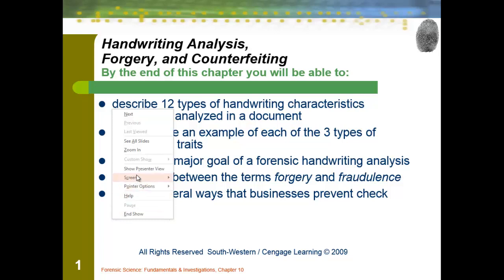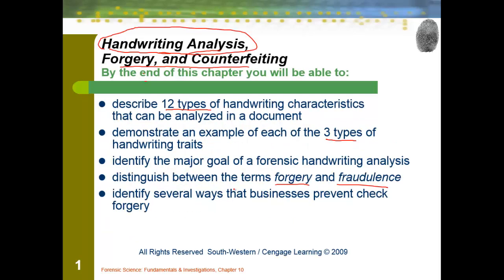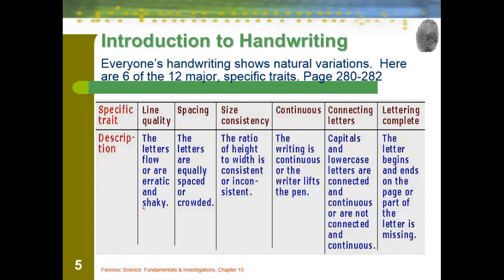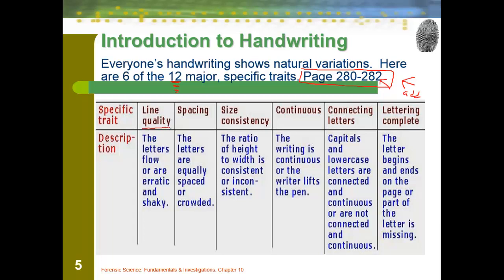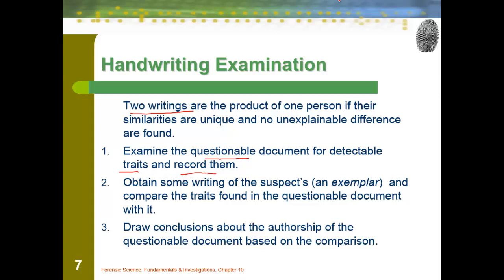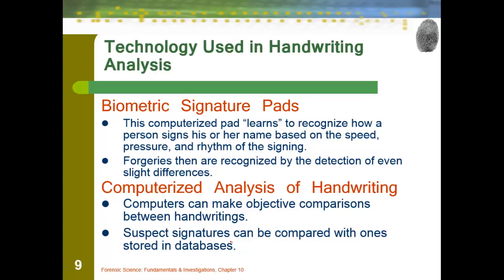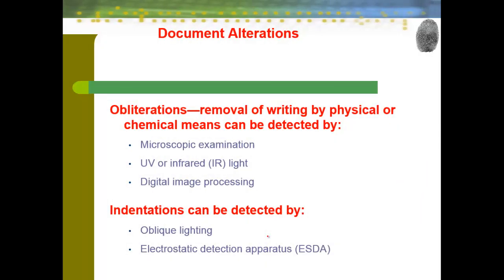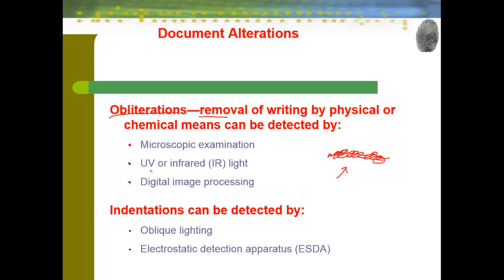Forensics Documentation Handwriting